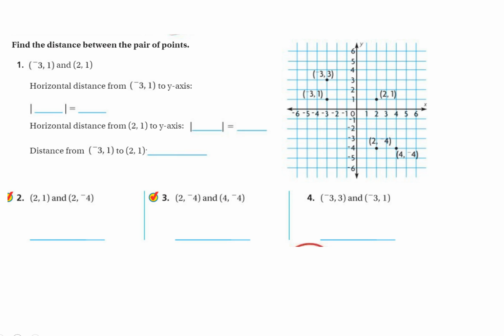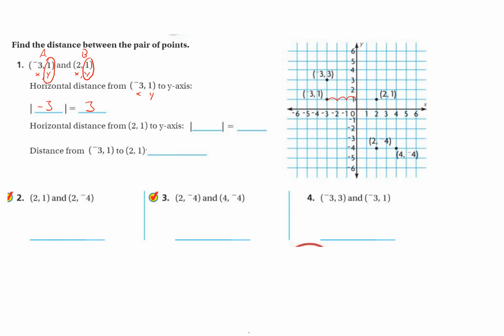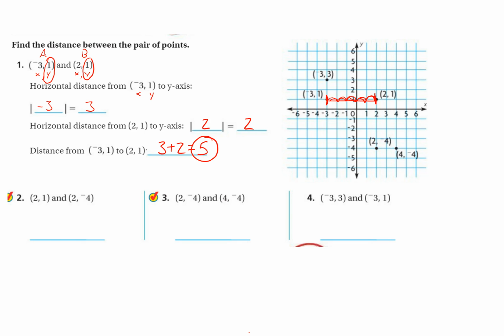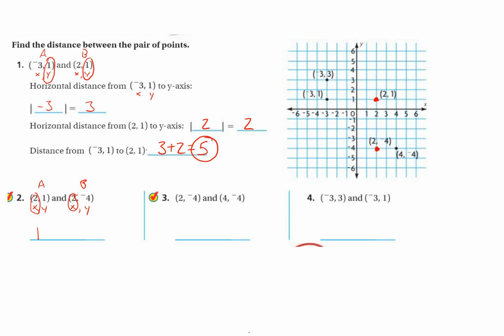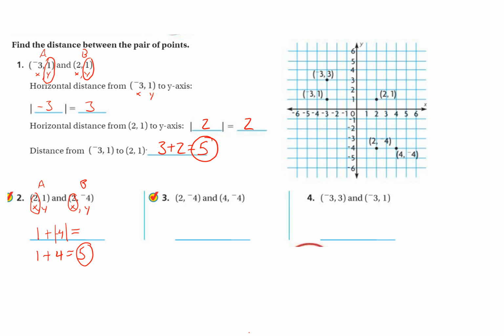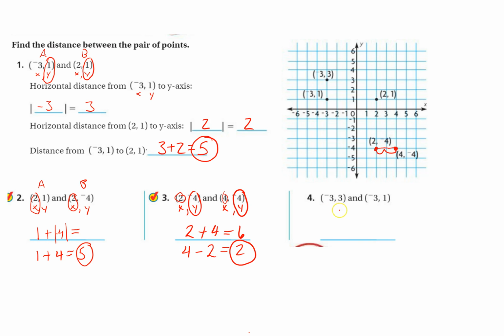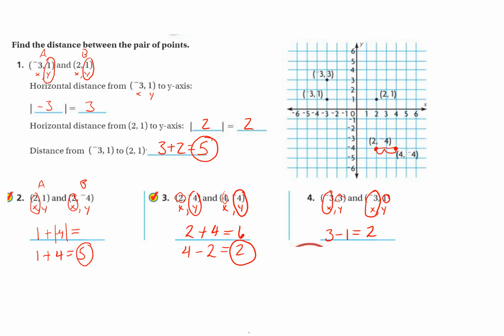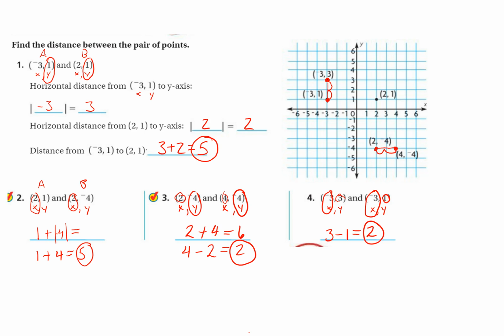6th grade go math page 137